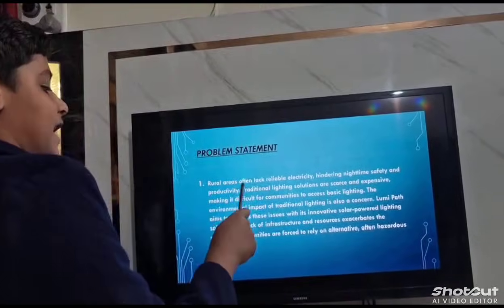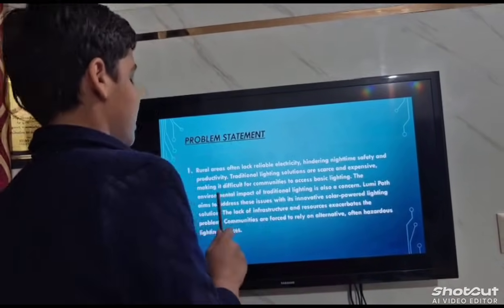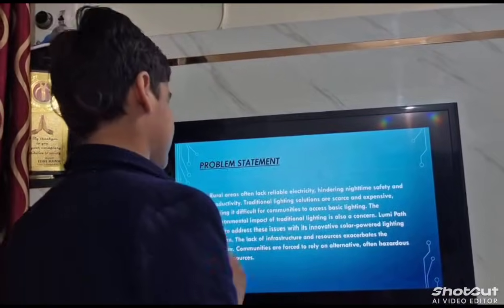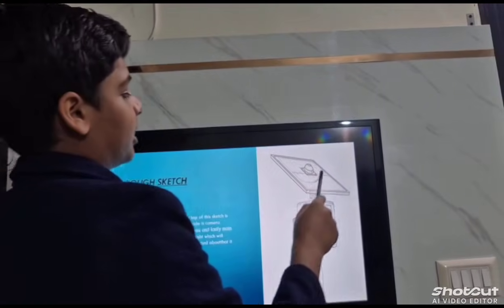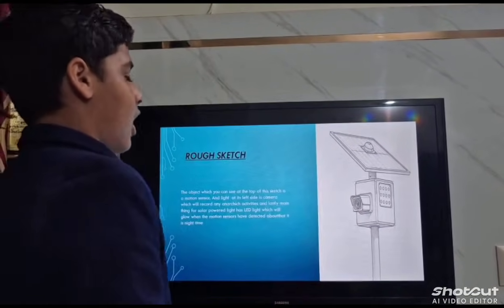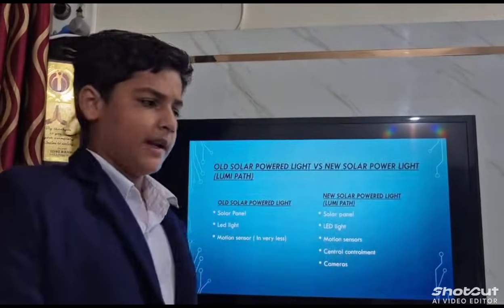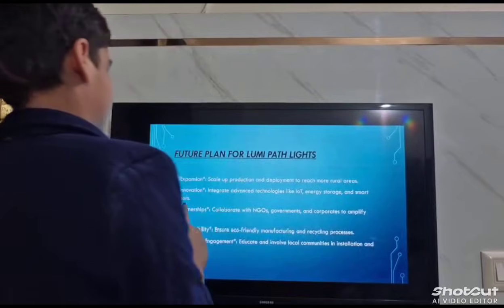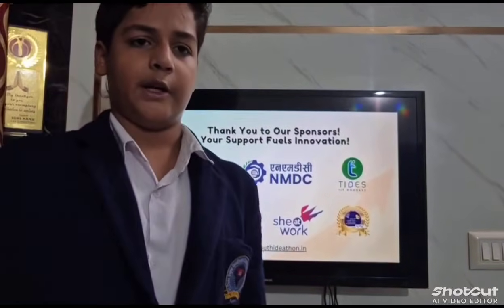SYI24163 | Team Solar Flare | Top 2000 | SYI25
UID: SYI24163

SCHOOL NAME: Pt Deen Dayal Upadhyaya Sanatan Dharma Vidyalaya, Nawabganj,Kanpur

Team Name: Solar Flare
Team Member Name 1: Atharv Shankar Dixit

Idea Tagline: SYI24163 Solar Flare explaining about Lumi Path a Inhanced version of solar powered light.

Idea description: SYI24163 Solar Flare explaining about Lumi Path a Inhanced version of solar powered light. Order from anywhere in rural India.